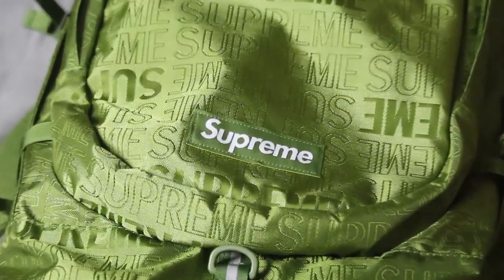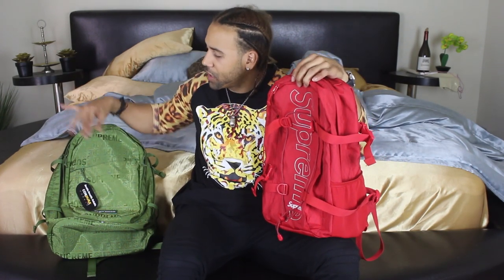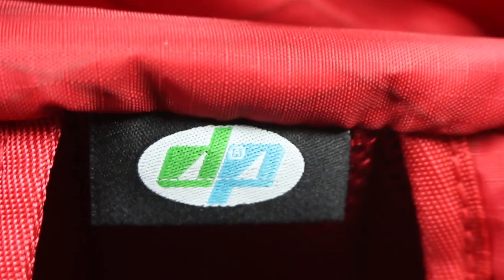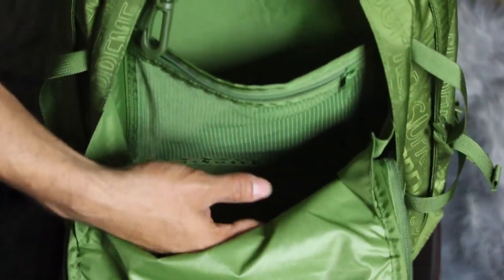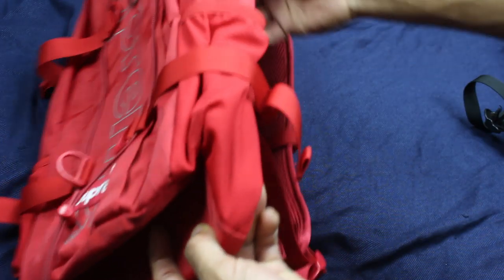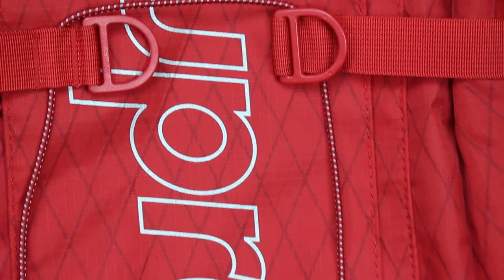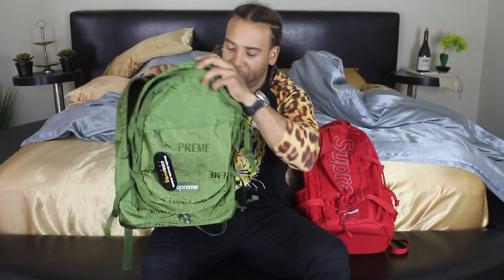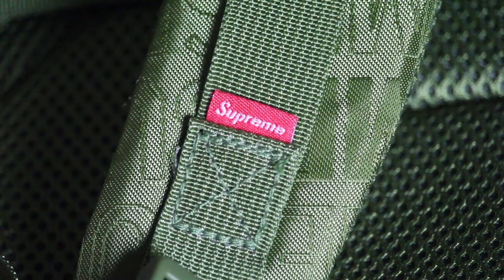SUPREME SS19 BACKPACK VS FW18 BACKPACK (COMPARISON)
ARTIST: SUPREME PRINCE (PRINCE FIORENTINO)
SONG: NO HANDOUTS